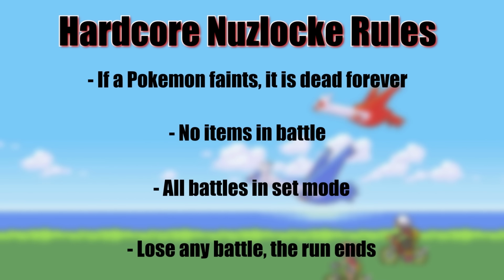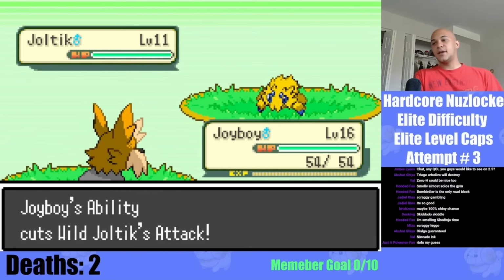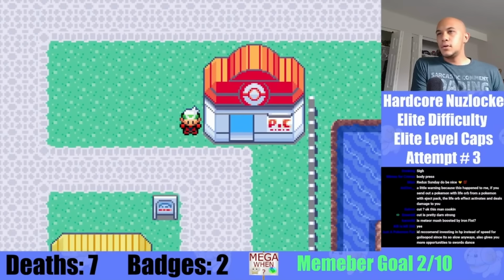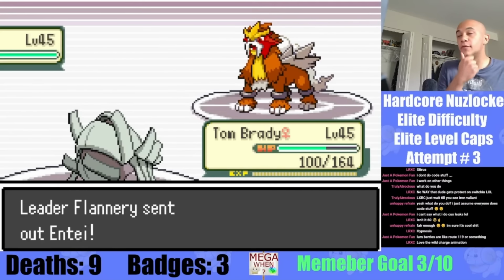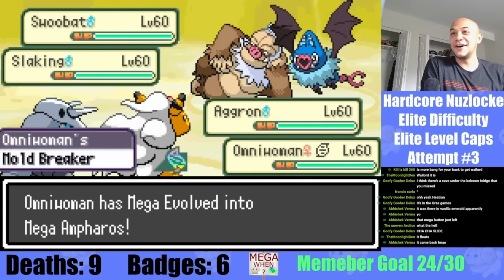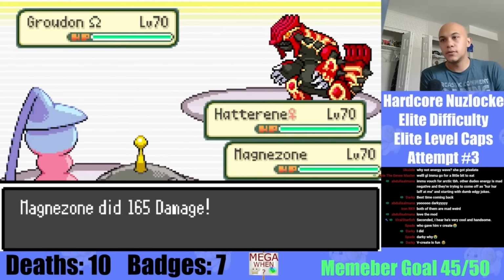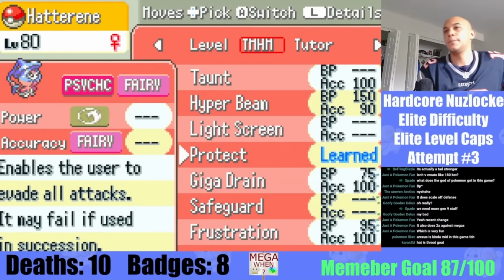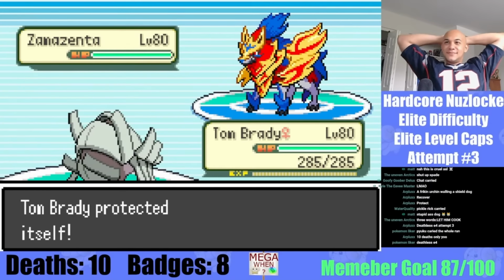Pokémon Elite Redux Hardcore Nuzlocke - Highest Difficulty, Level Caps (4 Abilities At Once!)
A nuzlocke challenge that has never been done on YouTube! Emerald elite redux is a difficulty and enhancement Romack of Pokémon emerald. Pokémon have 4 abilities at once and its very difficult.
I attempted a nuzlocke where:
- If a Pokémon faints its dead
- One encounter per area
- No items in battle
- must be in set mode
Will I be the first to do it live?